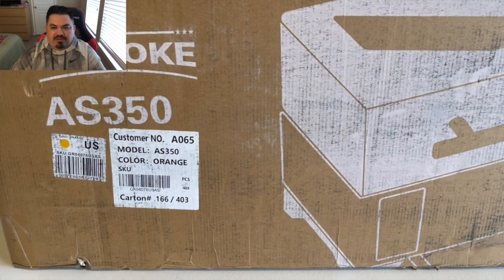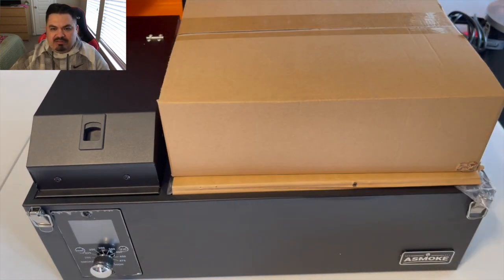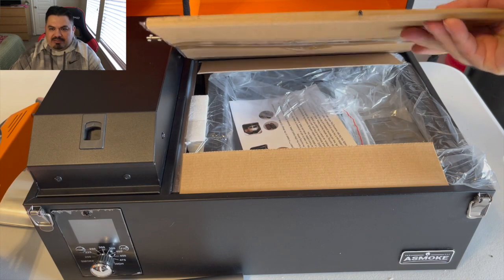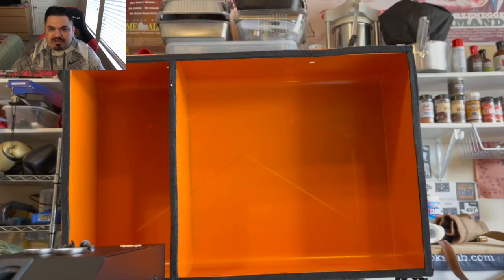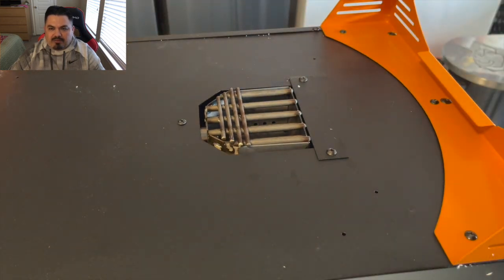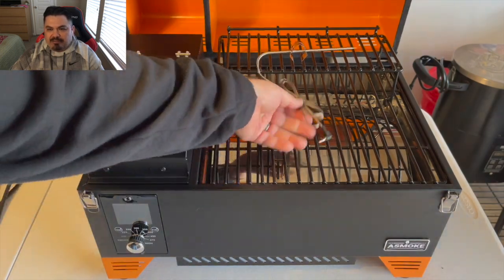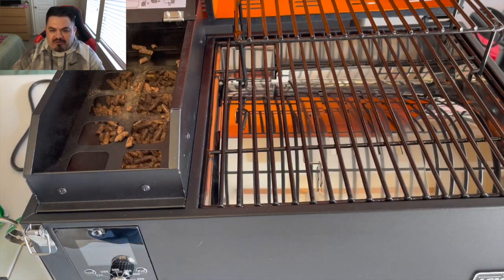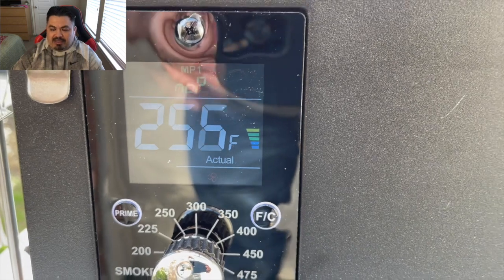🔥 ASMOKE 𝐀𝐒𝟑𝟓𝟎 assembly and 𝑩𝒖𝒓𝒏-𝒊𝒏 🔥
ASMOKE sent me the AS350 to review. This little grill is built like a tank and I can't wait to get my first cook done.